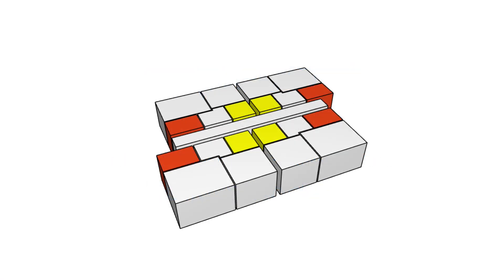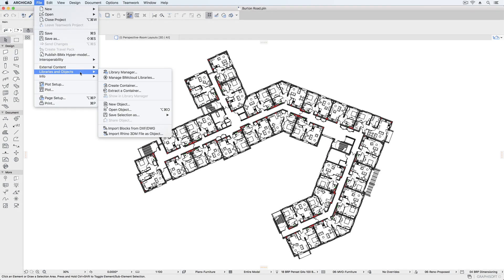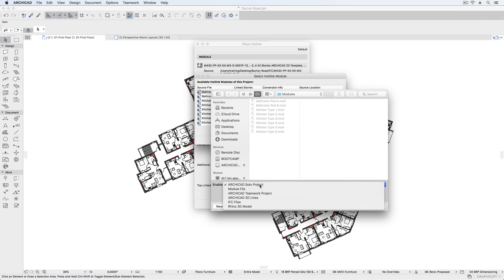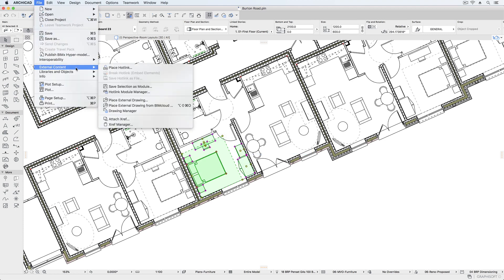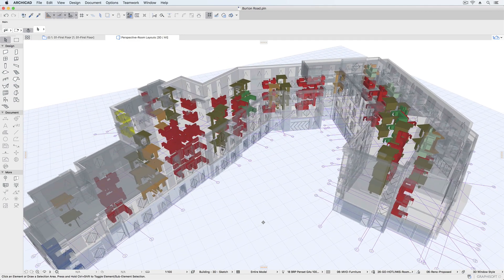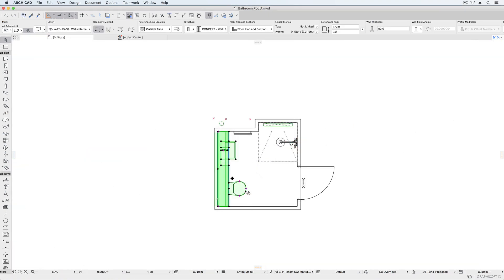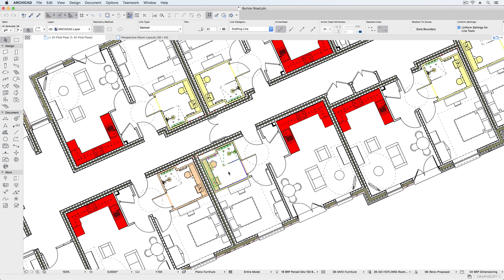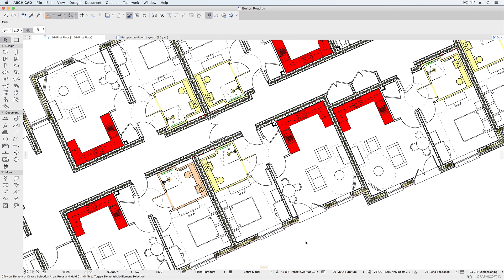ARCHICAD Teamwork - Hotlink Modules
Hotlinked modules provide a method to divide larger models into smaller, easier‐to‐manage subparts, and are typically used to manage the repetitive structures across a project. Identical room layouts, storeys, and house types can be linked into the host project multiple times, speeding up the modelling process. Furthermore, it’s then quick and easy to update as all instances of a module can then be modified in one step. Hotlinks can also be used in combination with the BIMcloud to enable real-time collaboration across all project files within the project.